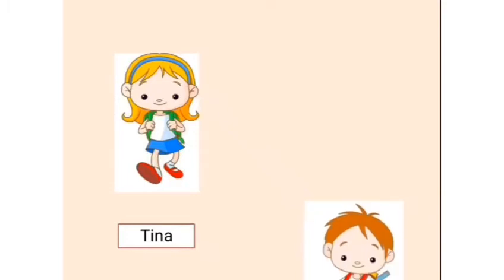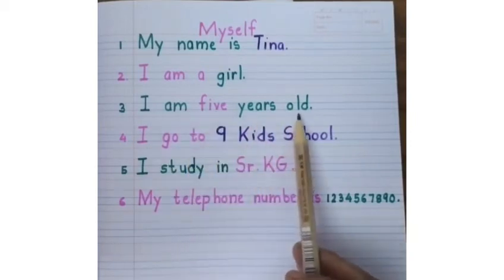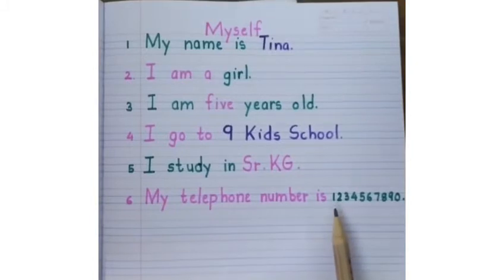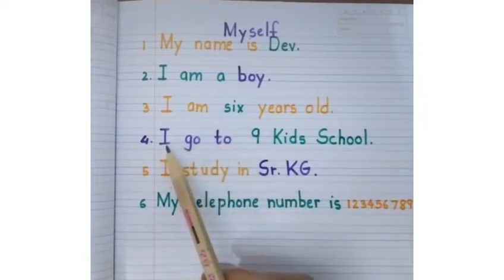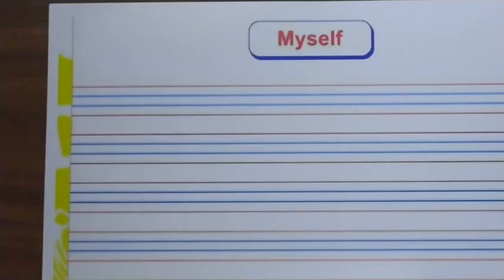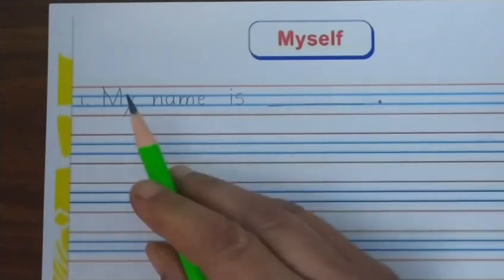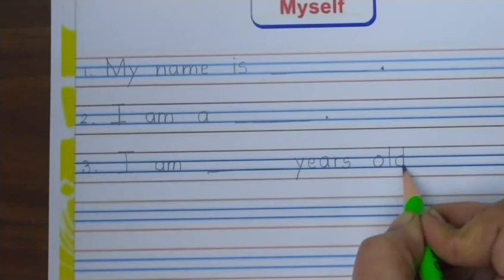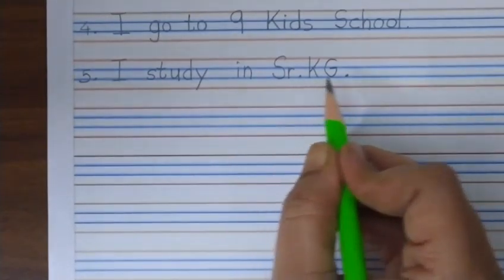9Kids | Sr KG | ENG | Myself | Week 35 | Session 2